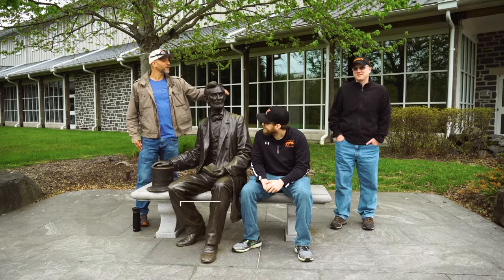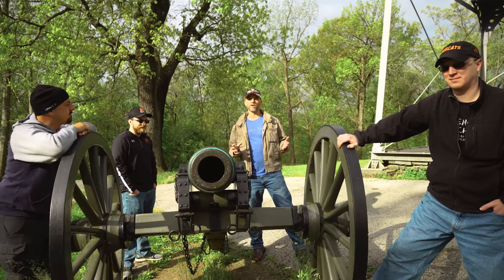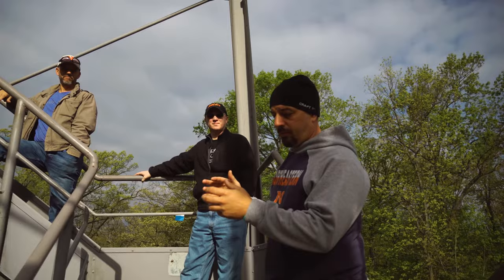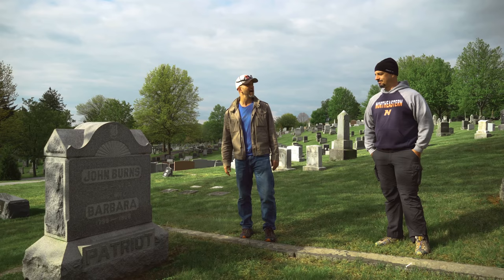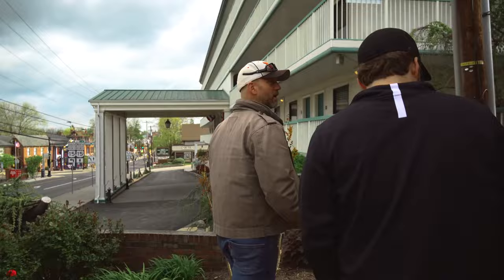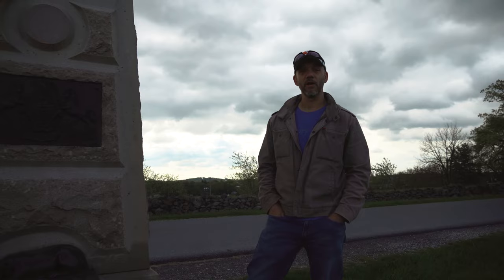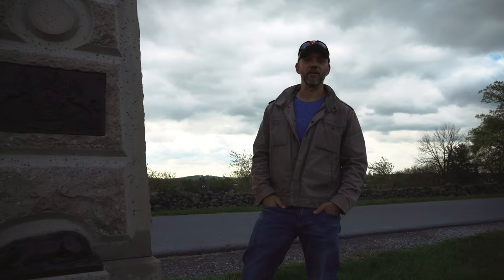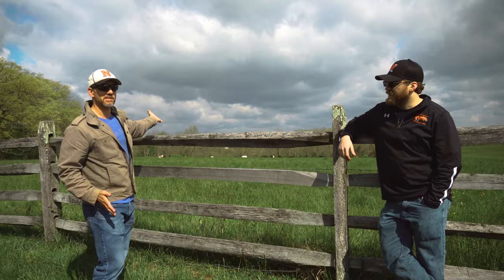A Guided Tour of Gettysburg National Military Park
@BobbleheadGeorge  Join middle school teachers, Mr. Raymond, Mr. Graham, Mr. Gimbi, and Mr. Blake, as the guys take you on a tour of Gettysburg National Military Park in a way that only they can!
0:01 - Introduction
0:52 - Spangler's Spring
1:39 - Culp's Hill
4:15 - Evergreen Cemetery
5:31 - Jennie Wade House
7:27 - Peace Light Eternal Memorial
8:53 - Breech loading artillery
9:49 - Sallie the Dog
10:46 - General John Reynolds
12:52 - Farm animals in Gettysburg, Pennsylvania
13:32 - John Burns
14:31 - Abner Doubleday
15:05 - Pickett's Charge
15:53 - Outstanding in his field
16:02 - "Dinosaur" Bridge
18:07 - The Blue and The Gray
18:30 - Big Round Top
21:23 - Devil's Den
22:24 - Confederate Sharpshooter // Alexander Gardner
23:37 - Witness tree
24:07 - High ground
24:59 - Little Round Top
26:01 - Paddy O'Rorke
26:51 - Artillery on Little Round Top // Hazlett and Weed
28:45 - Strong Vincent
29:18 - 20th Maine // Joshua Chamberlain
31:03 - Pennsylvania State Memorial
32:22 - National Cemetery // Gettysburg Address
33:22 - Friend to Friend Memorial // Tribute to Charles J. Lenhart

You can take this tour on Google Earth by following this